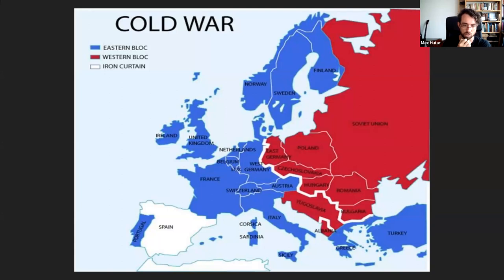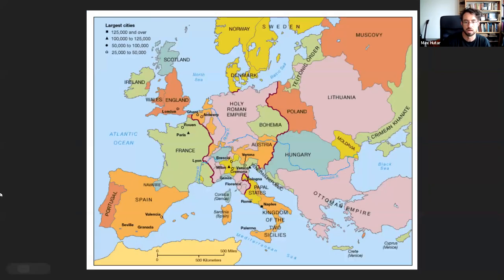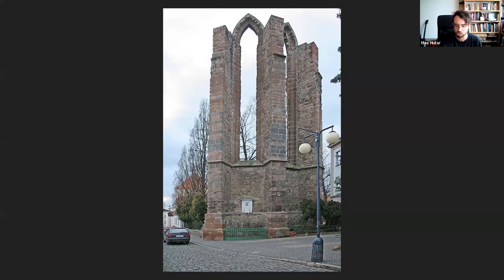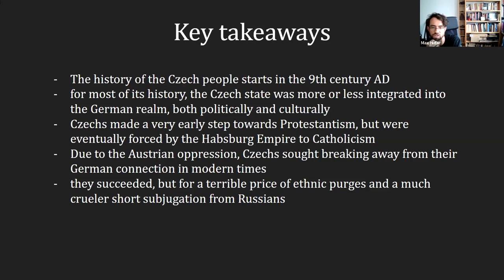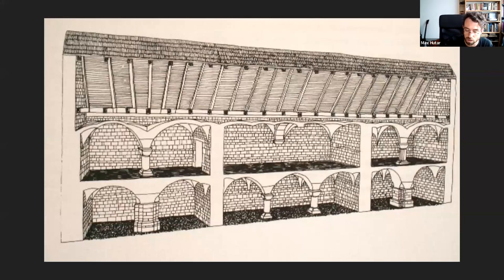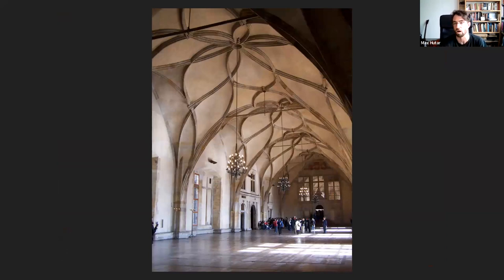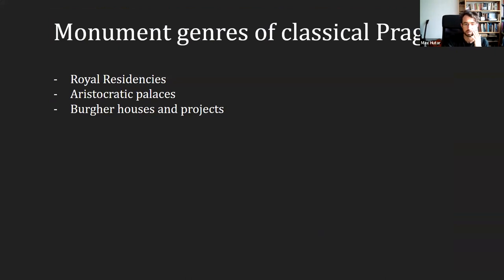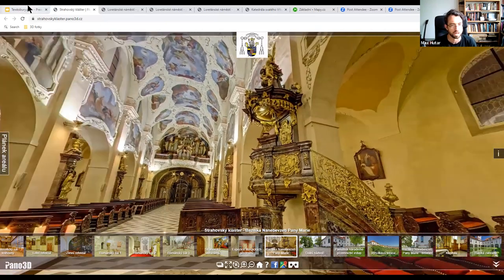A Trip To Prague with Tour Guide Max Hutar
Professional tour guide Max Hutar has prepared a basic introduction to the highlights and unique riches his city of Prague has to offer. Through maps, 3D models, old paintings and cotemporary aerial and 360 photographs, Hutar aims to explain one of the best historically preserved and beautiful cities of Europe to an American audience in understandable terms. During the last 10 years, Hutar has done countless tours of Czechia's (once Czechoslovakia's) capital for tourists and locals. Since the pandemic, he also started to do virtual tours and online presentations about his beloved home town.